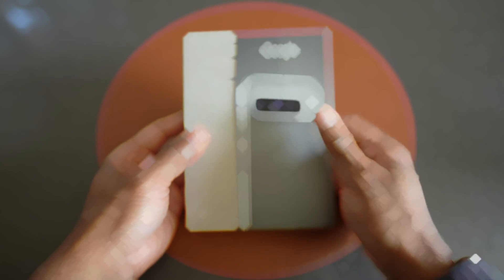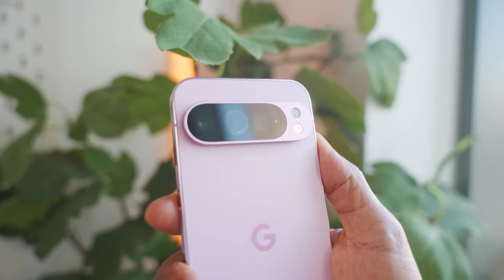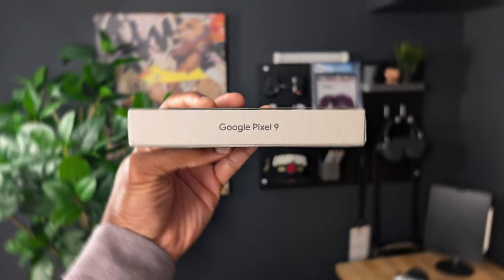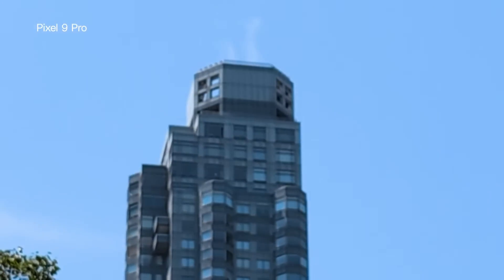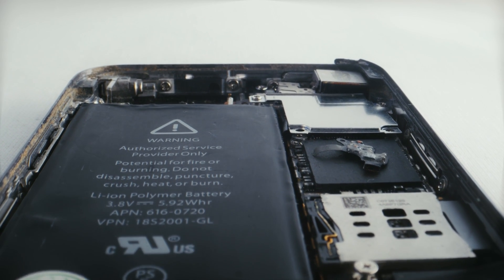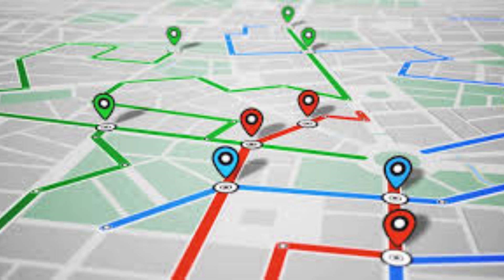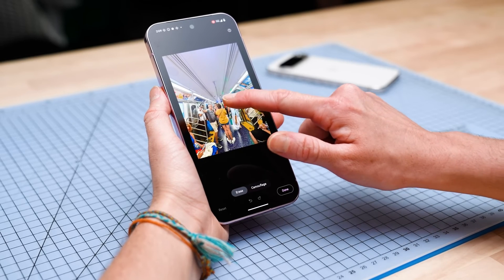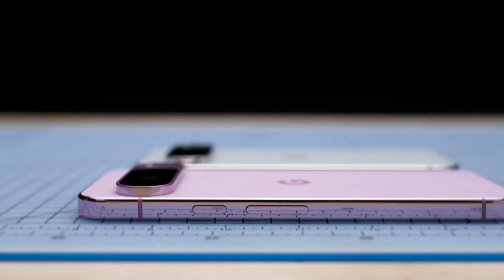Pixel 9 Pro: Built for AI's Future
Discover the Google Pixel 9 Pro: A compact powerhouse built for the future of AI. In this video, we explore the groundbreaking features that set this phone apart from the competition.

🔍 Inside the Pixel 9 Pro:

Tensor G4 chip & 16GB RAM: Designed for advanced AI capabilities
Impressive 6.3" Super Actua OLED display with 3,000 nits peak brightness
Pro-level camera system with 50MP main, 48MP ultra-wide, and 48MP telephoto lenses
Innovative "Add Me" AI photo feature
7 years of Android updates and security patches

Learn how Google is pushing the boundaries of smartphone technology with AI-driven features, computational photography advancements, and long-term software support. We break down the specs, analyze the design changes, and discuss the potential impact of these innovations on the smartphone industry.
Whether you're a tech enthusiast, a photography buff, or simply curious about the latest in AI smartphone technology, this video offers insights into how the Pixel 9 Pro is shaping the future of mobile devices.

📱 Chapters:
0:00 Introduction
0:15 Design
0:50 Display
1:26 Performance
2:08 Camera System
3:27 AI Capabilities
3:58 Battery and Power Management
4:33 Software and Long-Term Support
5:02 Connectivity
5:30 Conclusion

What feature of the Pixel 9 Pro excites you the most?